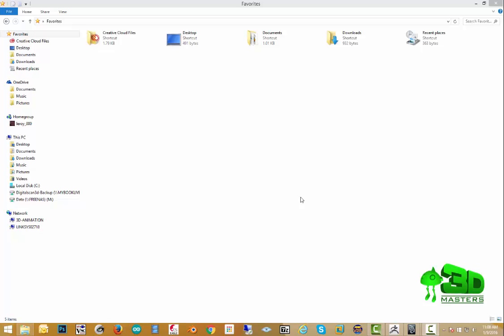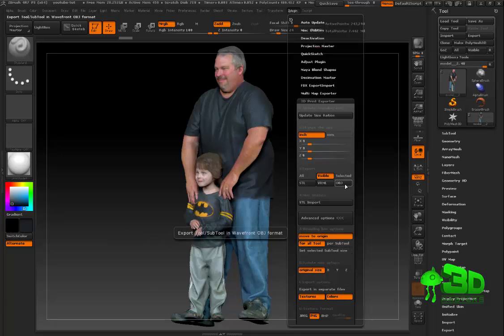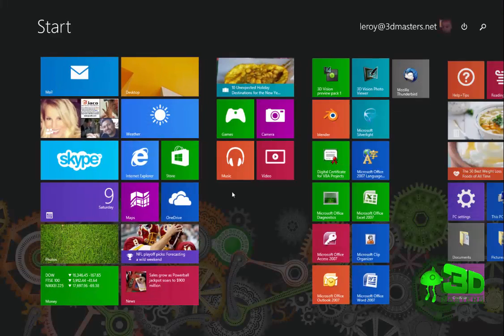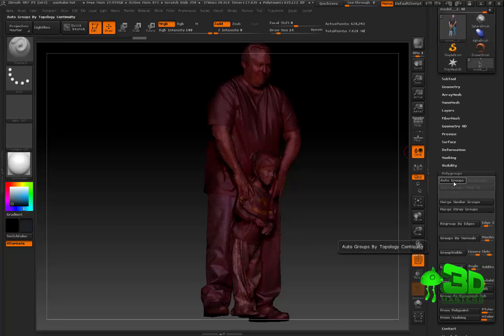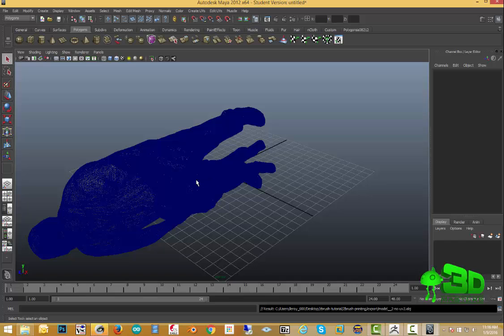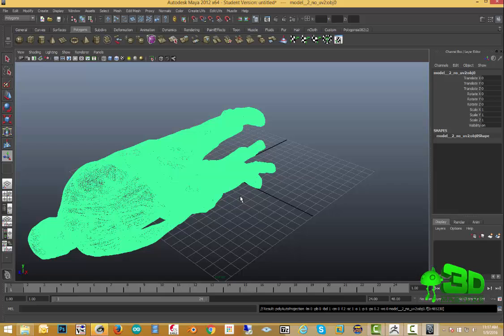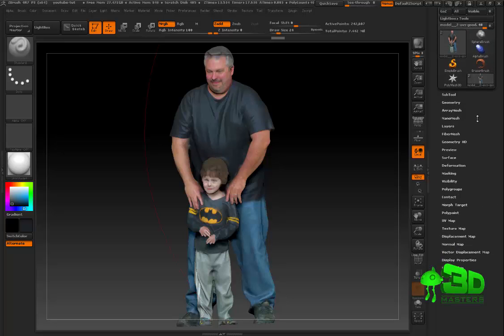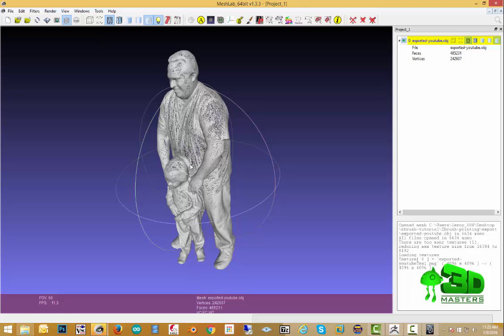Zbrush UV to Maya export tutorial for color 3d printing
Welcome all,  I will how you how to export a OBJ from zbrush with a UV's and a texture.  If your going to 3d scan your own models these are the key tools needed.